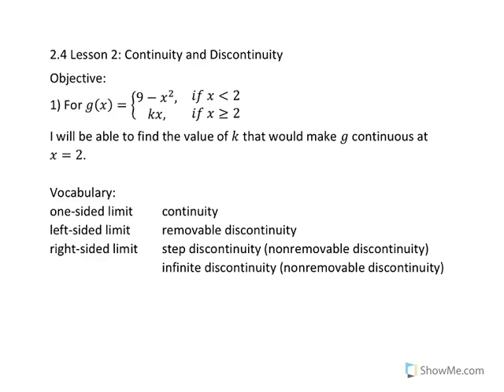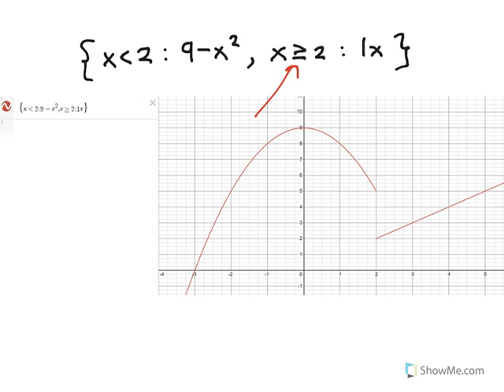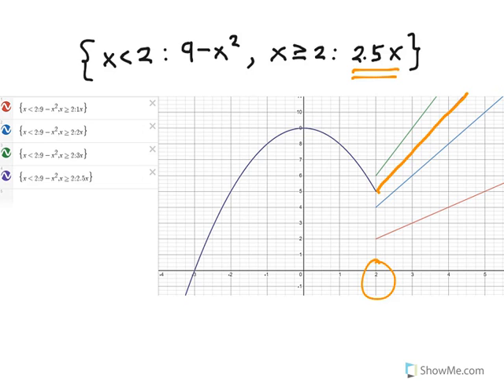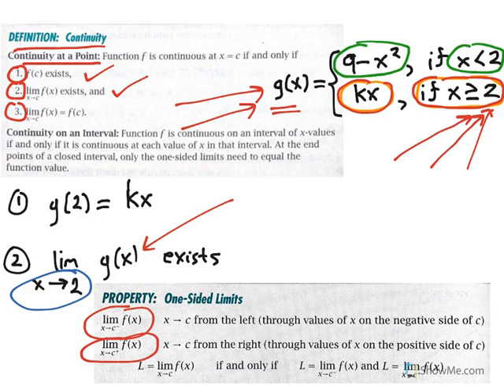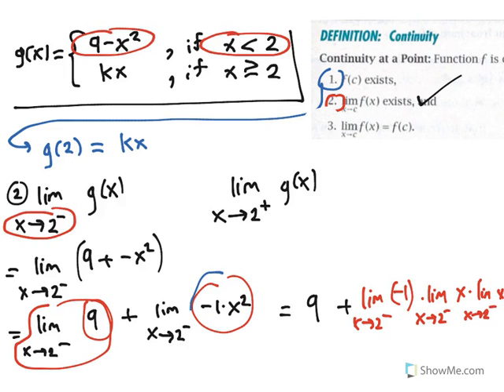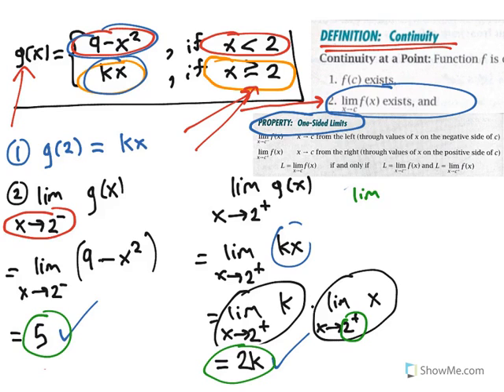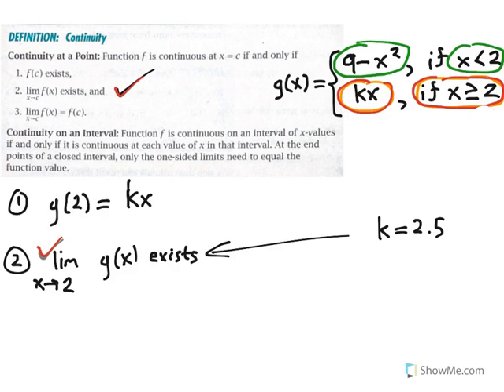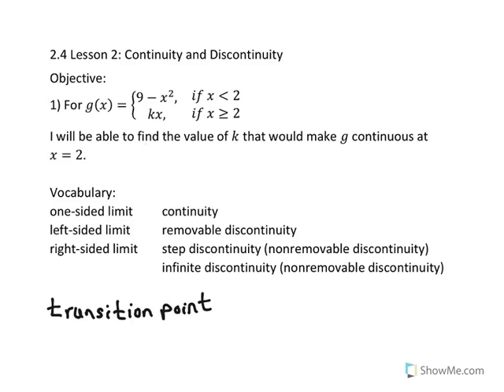2.4 Lesson 2: Continuity of a Piecewise Defined Function at Its Transition Point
Continuity of a Piecewise Defined Function at Its Transition Point
1:30 Graphical Introduction: Making a Piecewise Defined Function Continuous at Its Transition Point
7:40 Using the Definition of Continuity to Make a Piecewise Defined Function Continuous at Its Transition Point
10:22 One Sided Limits of a Piecewise Defined Function at Its Transition Point
15:17 Recap: Why We Need to Work with One Sided Limits at the Transition Point of a Piecewise Defined Function
19:02 Summary: Making a Piecewise Defined Function Continuous at Its Transition Point
20:24 Direct Substitution: Evaluating Limits for Continuous Functions